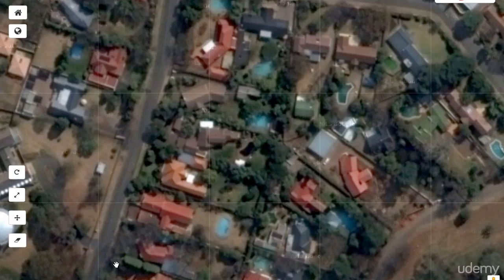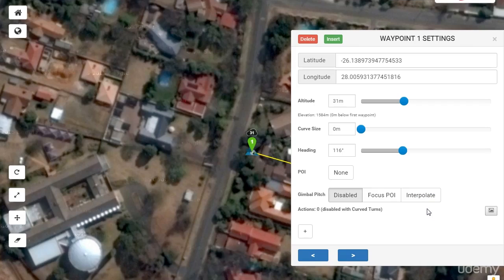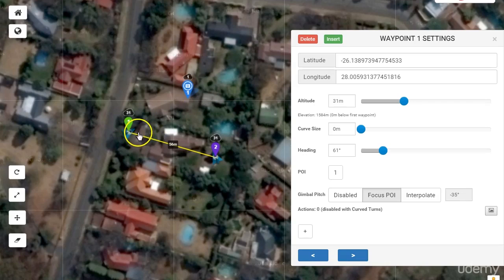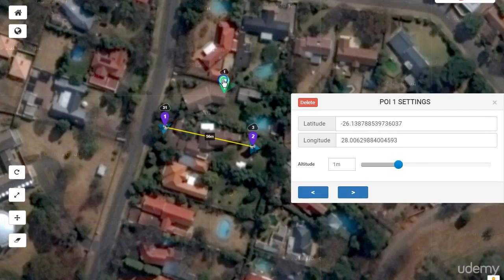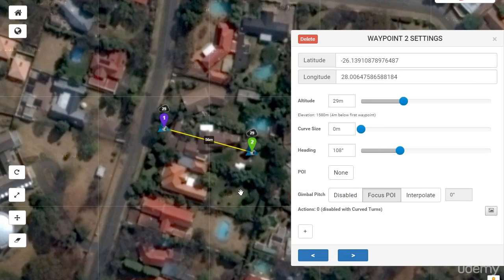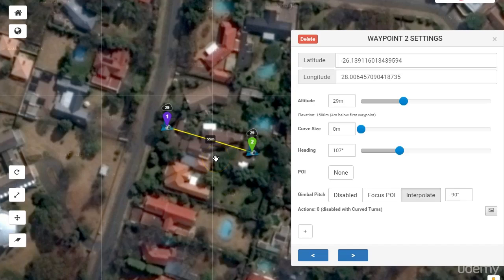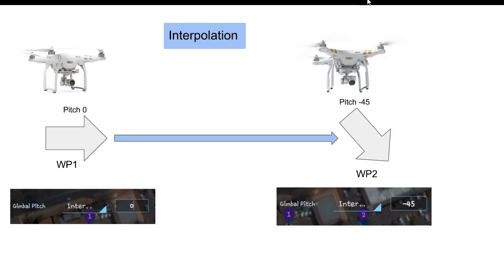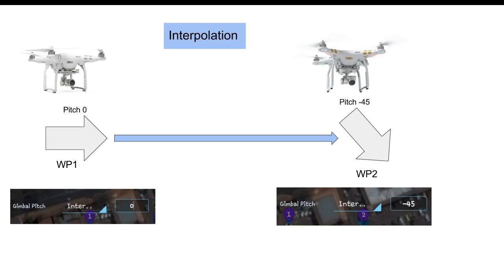Phantom & Mavic Filmschool 2 - more killer shots, 360 pano's : Gimbal pitch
Phantom & Mavic Filmschool 2 - more killer shots, 360 pano's
Learn 6 new killer drone shots, video editing skills, in depth theory, 360 pano's & more in this course!